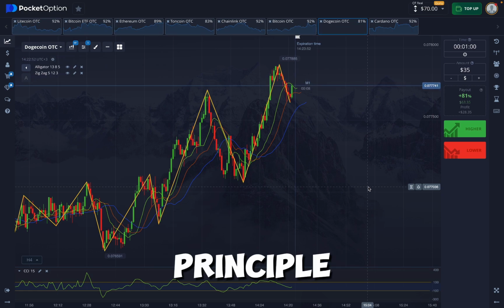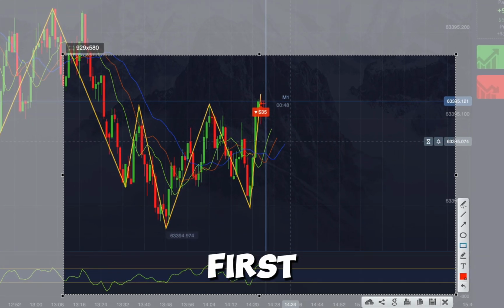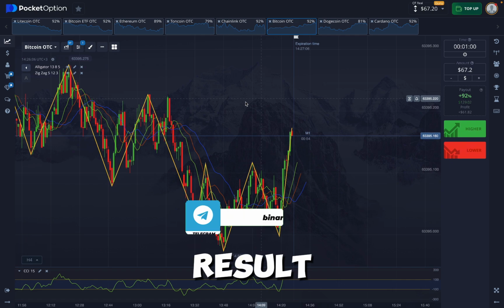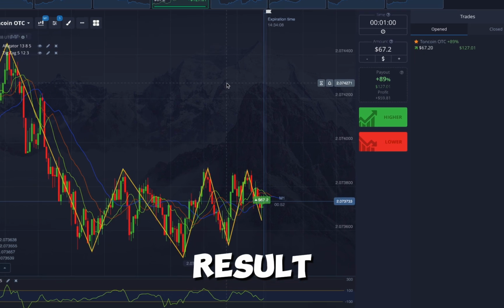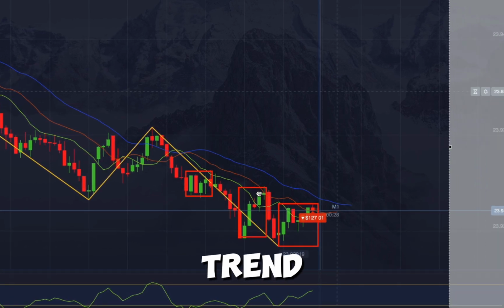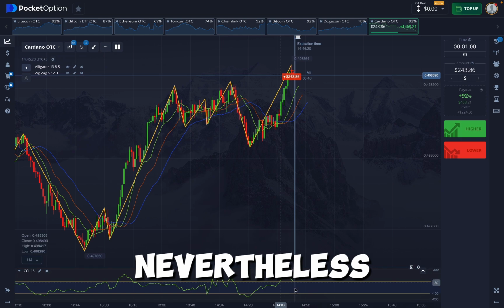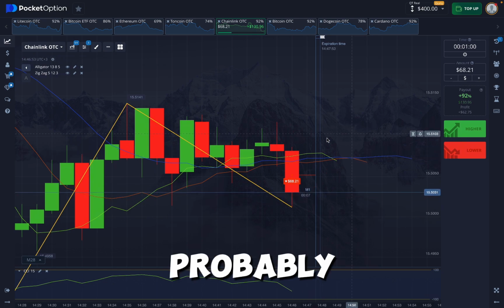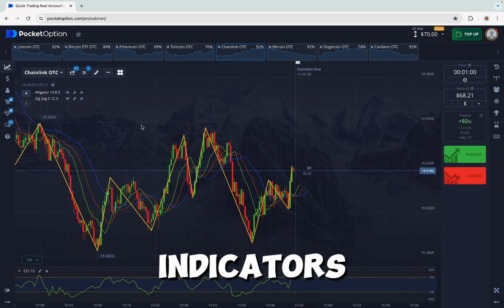TURN $150 INTO $783 WITH THESE INDICATORS! | BINARY OPTIONS STRATEGY